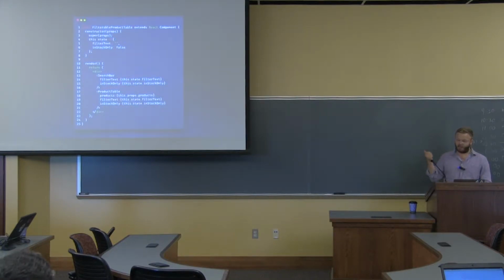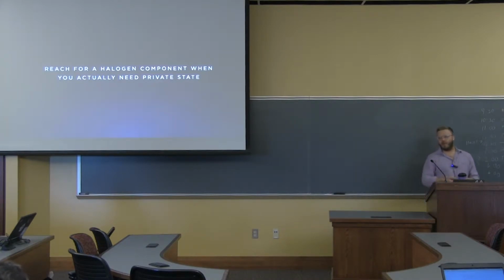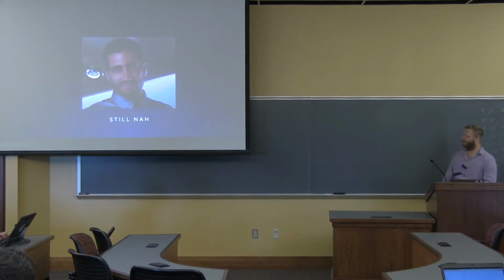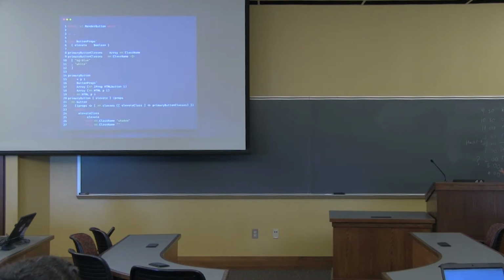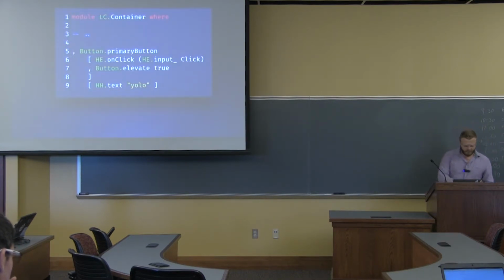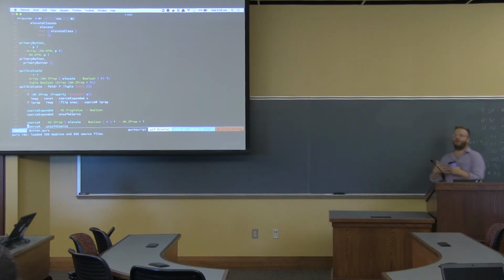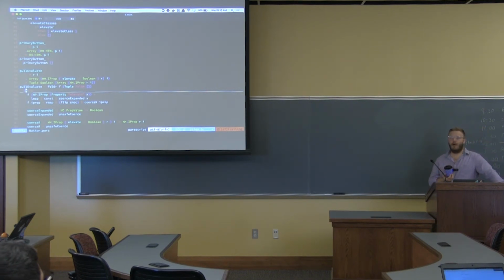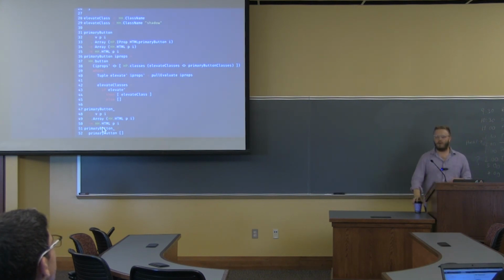Forest Loren Toney III - The Road to Ocelot - λC 2018